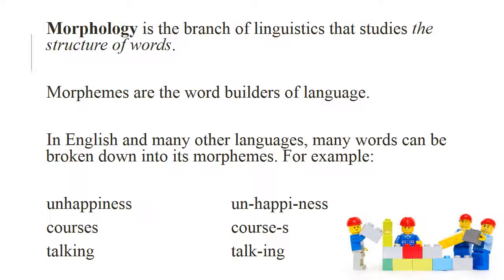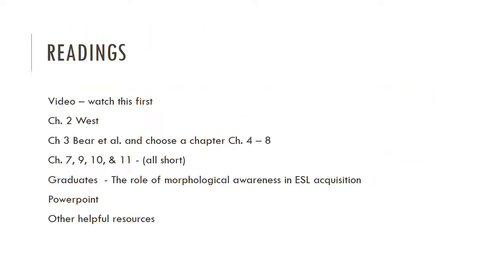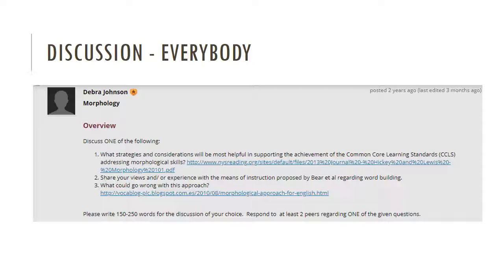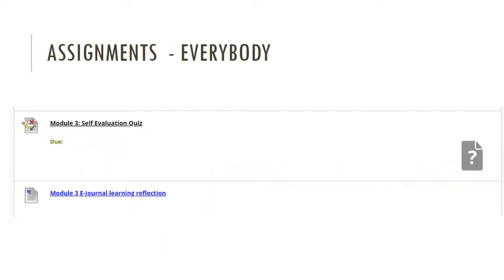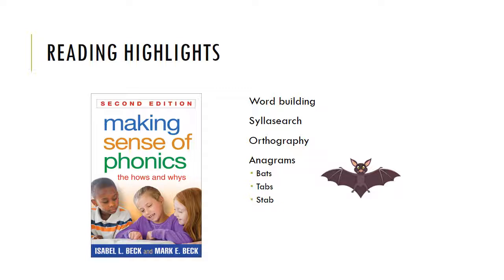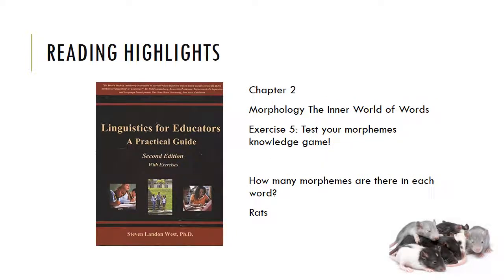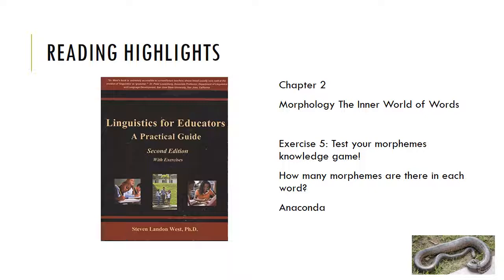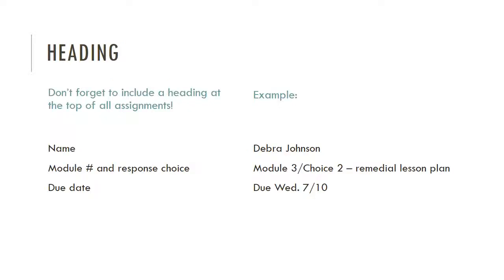Module 3 Morphology and word building Intro video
This video is a short introduction to Module 3. The intended audience is for the enrolled students  of ED386.